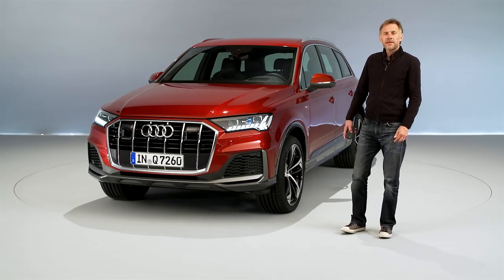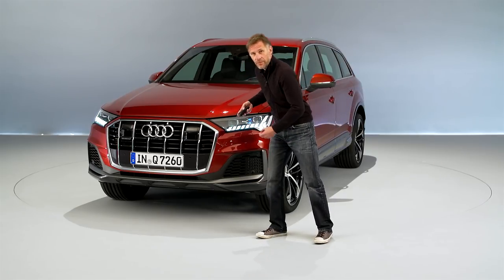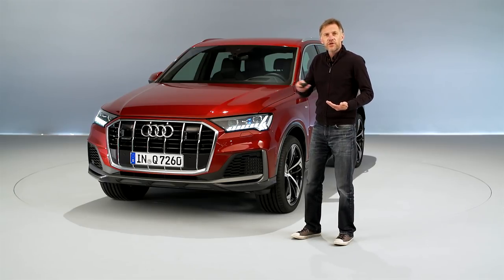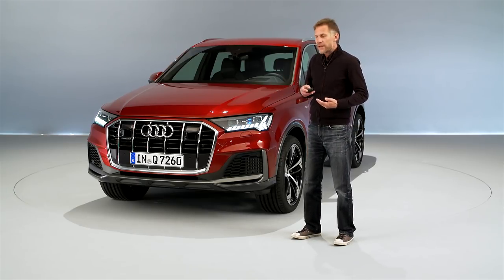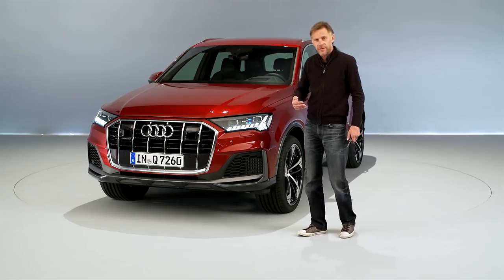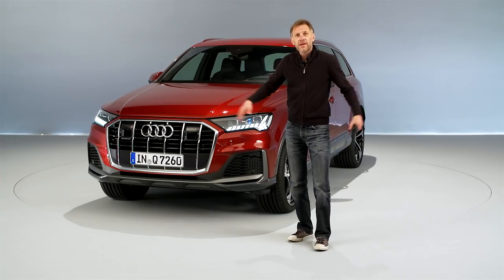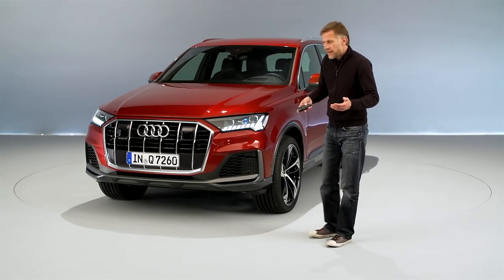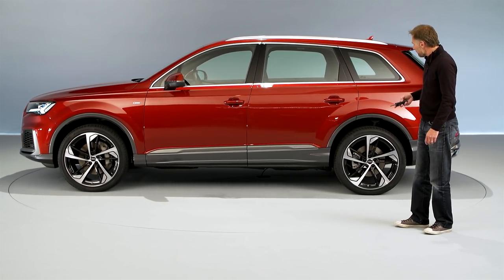2020 Audi Q7 studio footage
The Audi Q7 is getting an all-round update – both visually and technically. The large SUV features the new design of the Q family and offers superb dynamics and excellent comfort, in addition to its superior spaciousness. Mild hybrid technology, the digital operating concept and the optional HD Matrix LED headlights including laser light are just some of its highlights. The new Audi Q7 will be launched in Europe in mid-September.